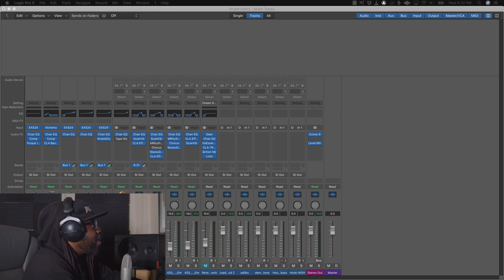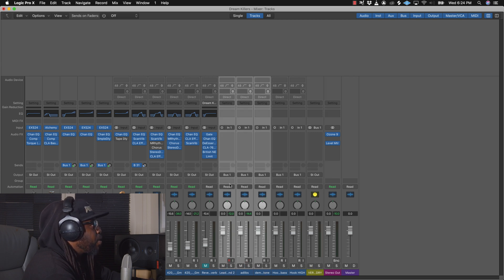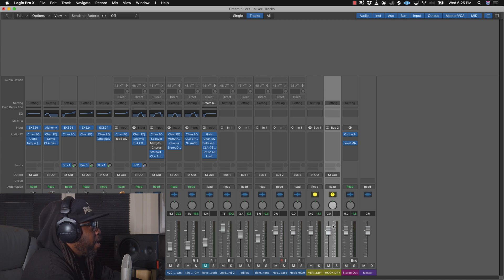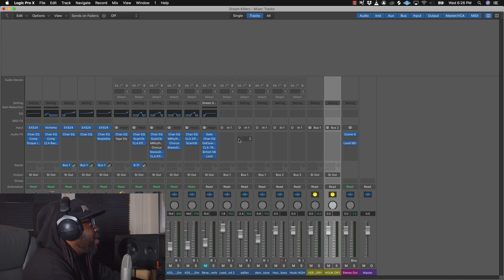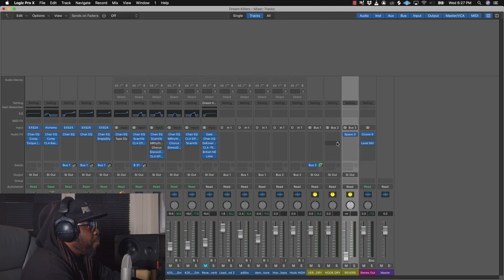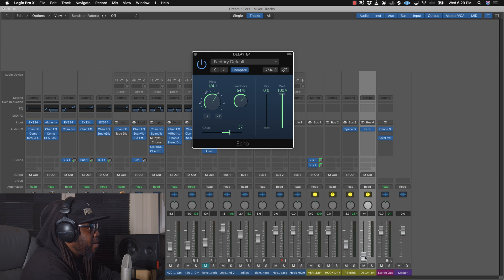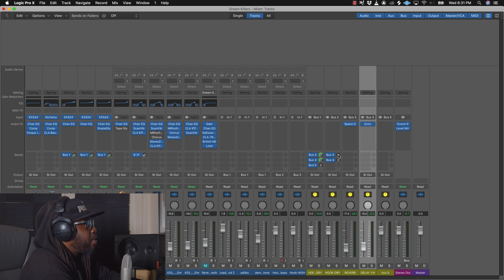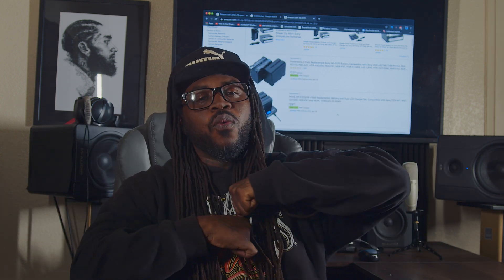EASY AUXILIARY & SENDs SETUP || LOGIC PRO X 10.4.8 **EASY TIPS**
In this video i will explain how to setup a aux channel to load your effects on so that you will no longer be killing your computer processor and i hope this help you guys.

EQUIPTMENT USED
FOCUSRITE 2I2

APOLLO TWIN DUO

WARM AUDIO WA12

WA-87 MIC

DT770 HEADPHONES

BX8 STUDIO MONITORS

MACBOOK PRO